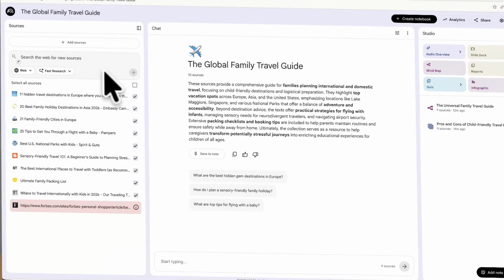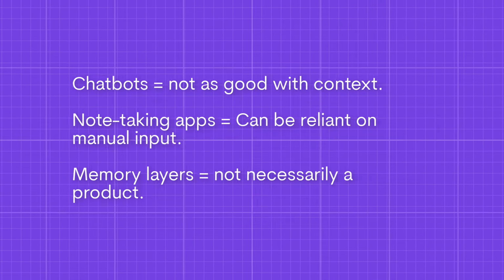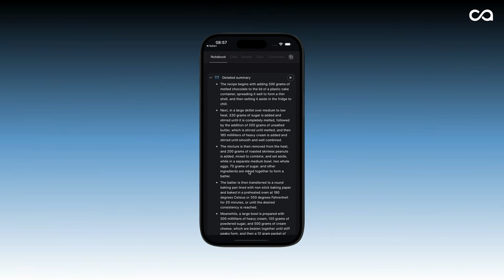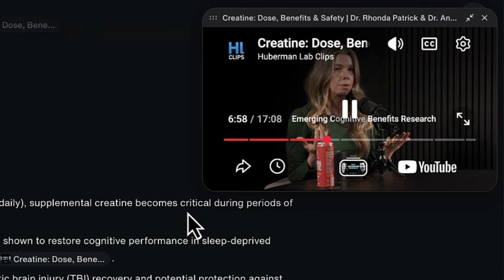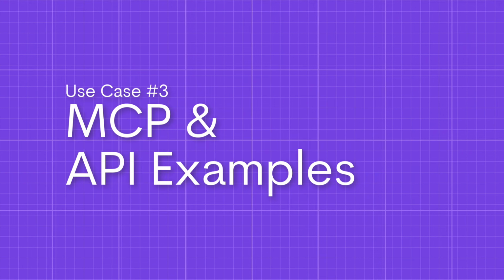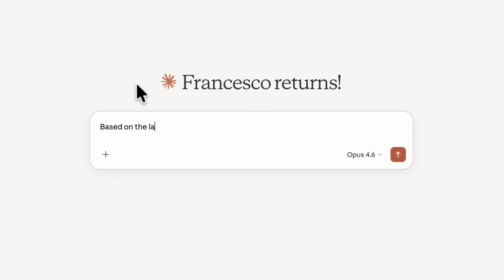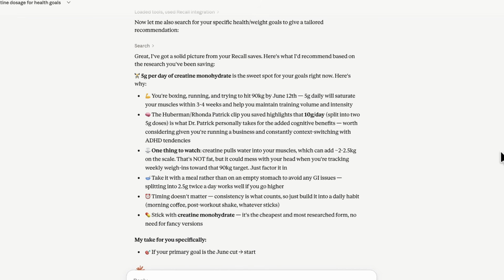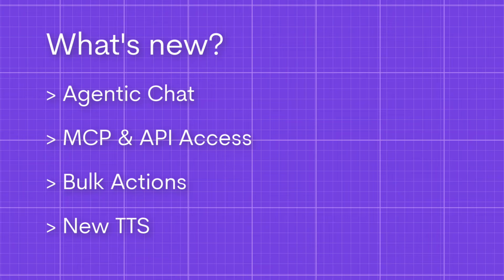This Tool Fixed PKM Apps Forever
PKM tools can be stale and chatbots can be difficult to retain context, Recall wants to unlock the two into one powerful AI knowledge base. Try today

Code valid until June 1st 2026.

0:00 Why context is AI's biggest gap
0:32 What is Recall
0:58 How Recall differs from chatbots and note apps
1:25 What's new in Recall 2.
1:37 How to save context into Recall
2:10 Use case 1: Research with references
3:29 Use case 2: Knowledge assistant for daily life
5:02 Use case 3: MCP and using Recall in Claude or ChatGPT
6:07 Why Recall works as a portable context layer
6:33 Bonus features: Quizzes, knowledge graph, augmented browsing
6:54 Recap and final thoughts